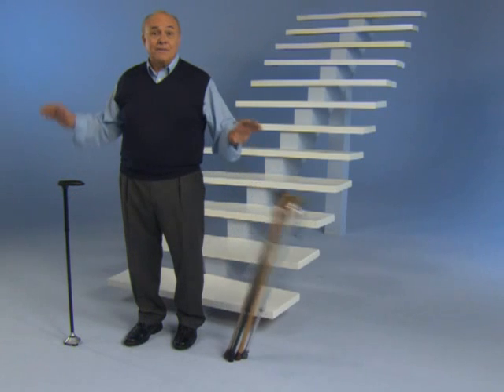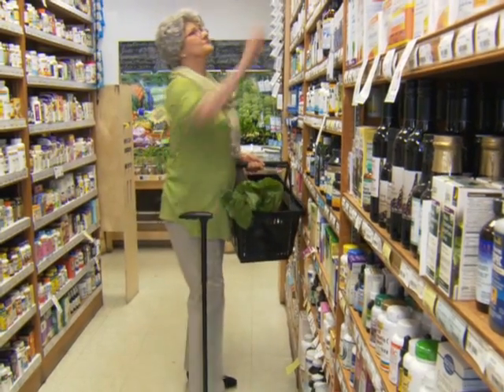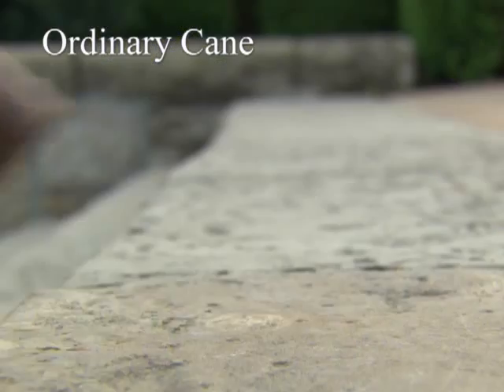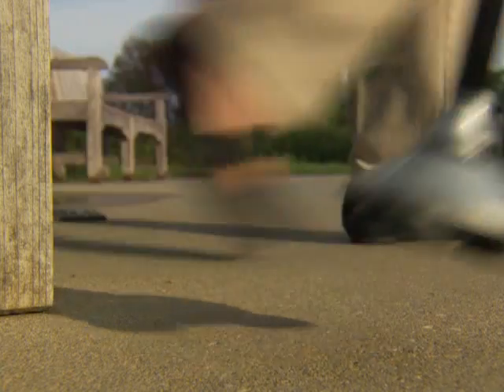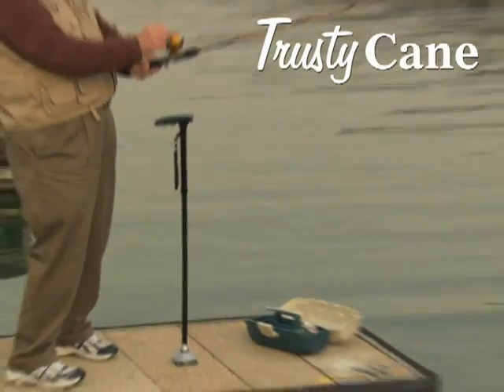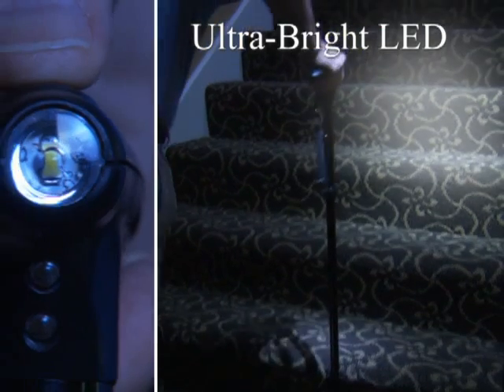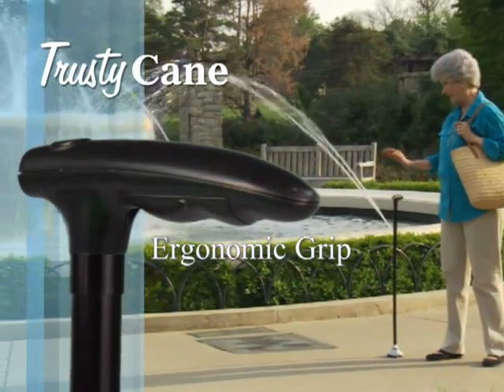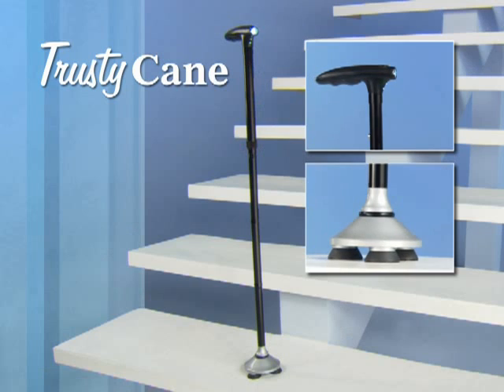Trusty Cane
- Trusty Cane is the one cane you can trust to provide secure, reliable support on any surface. The Trusty Cane is lightweight and also folds up! Its folding cane design makes it more convenient to take with you. And, Trusty Cane is stable enough to stand up on its own so it won't fall. Best of all, Trusty Cane comes with a built in light that will illuminate dark hallways and help you spot obstacles at night. With its pivoting head, built in light and fold up design, Trusty Cane is the one can you know you can trust!